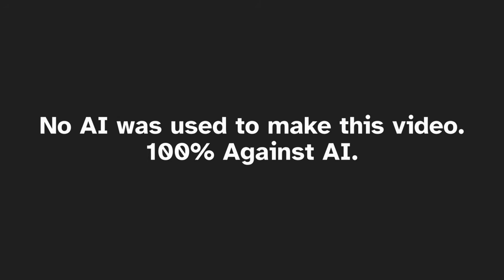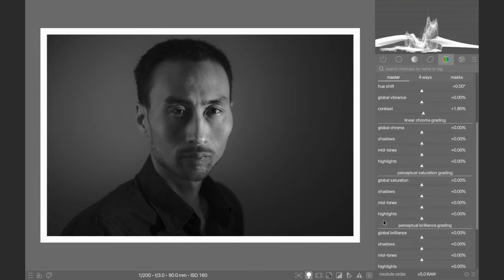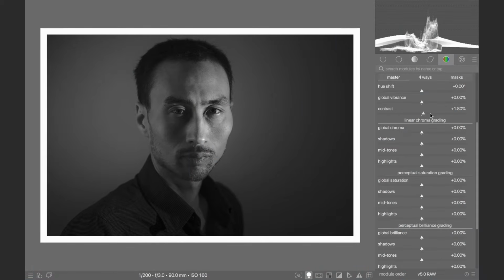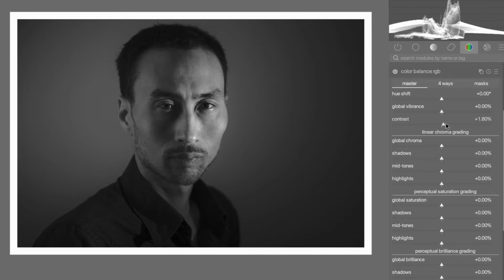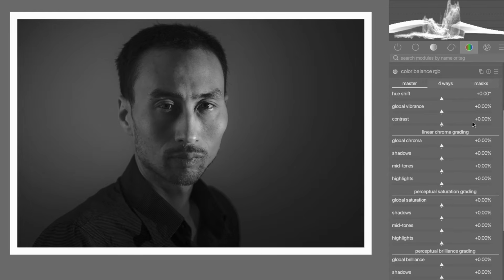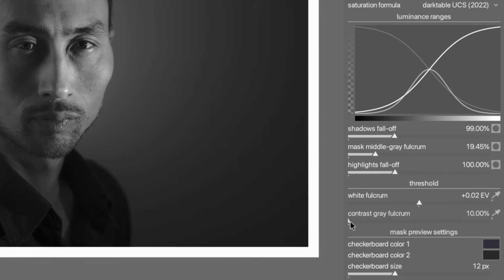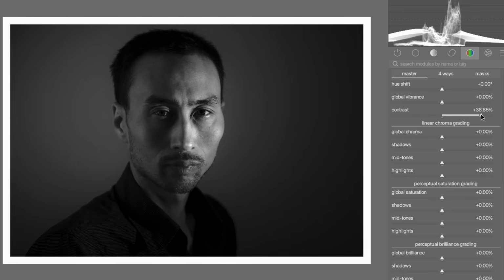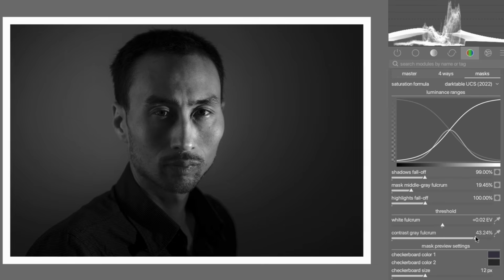Darktable: Fix and Tune Contrast in the Color Balance RGB Module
Customize the way the contrast slider behaves in the color balance RGB module of Darktable!